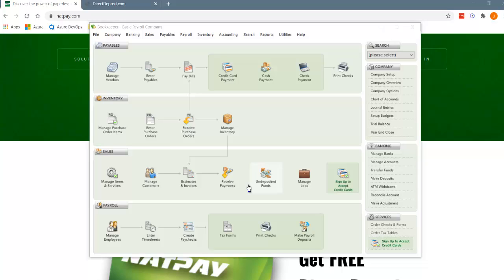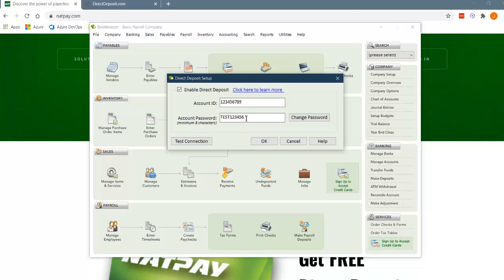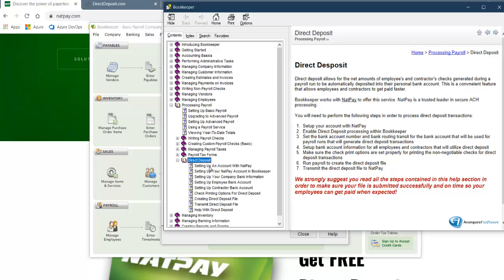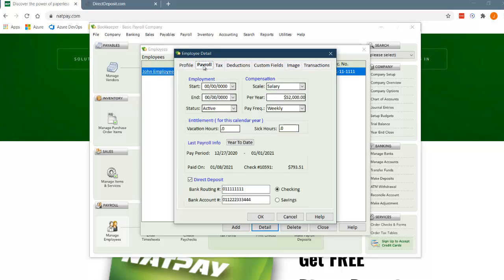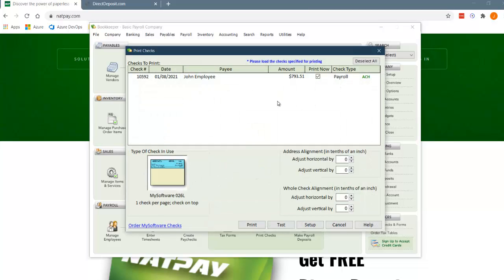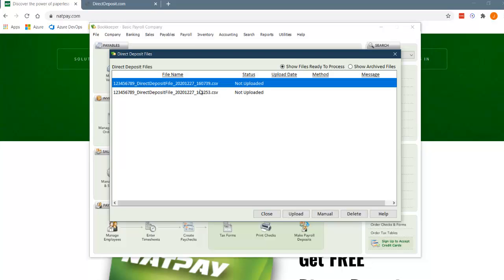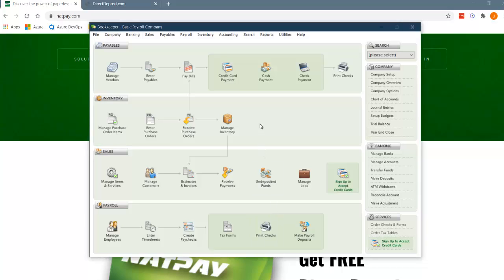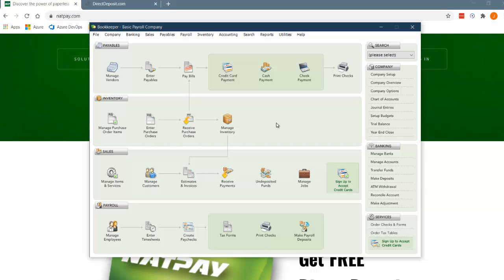Bookkeeper Direct Deposit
See how to setup and work with direct deposit in Bookkeeper. This feature will be available in Bookkeeper 21.